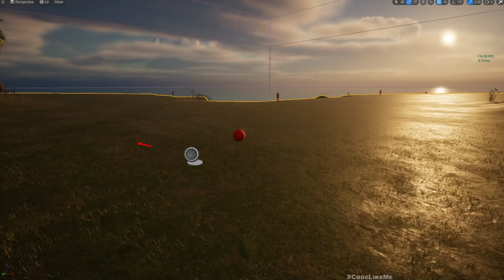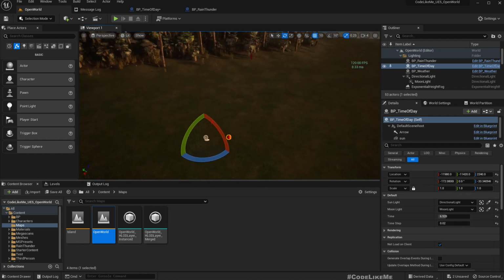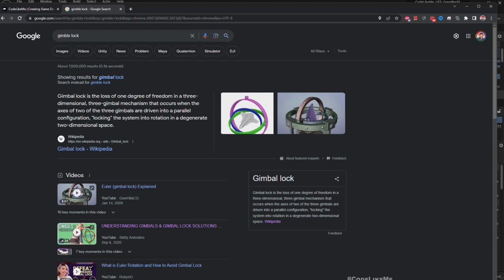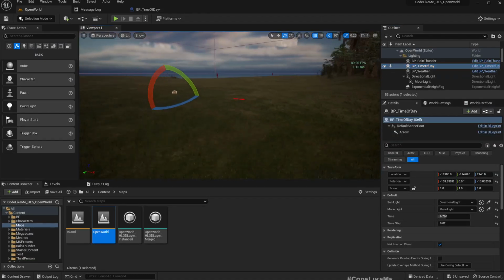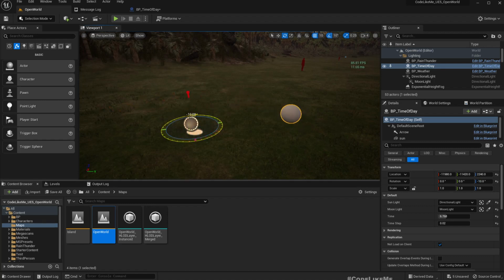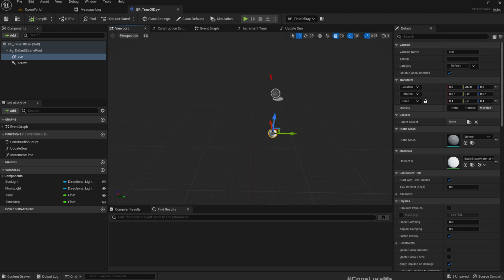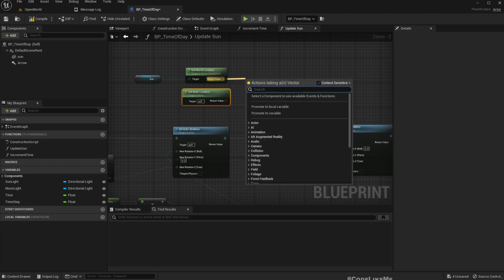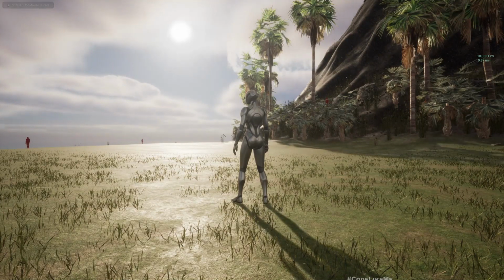UE5 Open World #19 - Sunrise Direction - Breaking Gimble Lock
In the last episode of the unreal engine 5 open world series, We worked on a time of day system. Time is represented by the sun moving across the sky. But we had trouble changing the sun rise direction as we faced issues with gimble lock. The system which set the sun's direction glitches when we have a different sun rise direction than yaw 0. Here we are going to implement a system to work around the gimble lock issue so that we can set any direction as need as the sun rise direction.